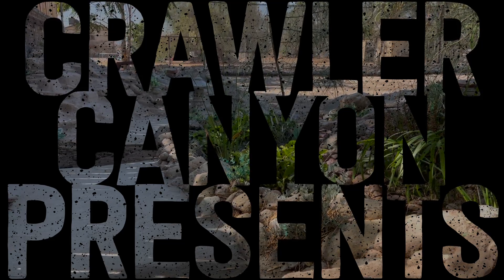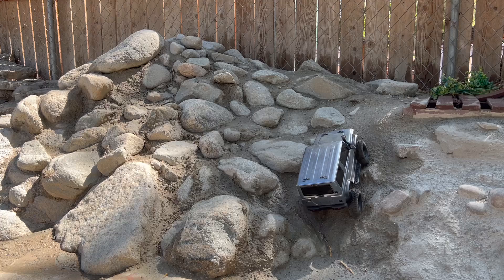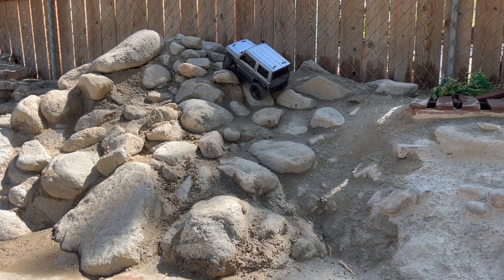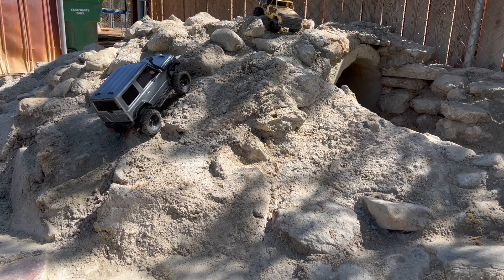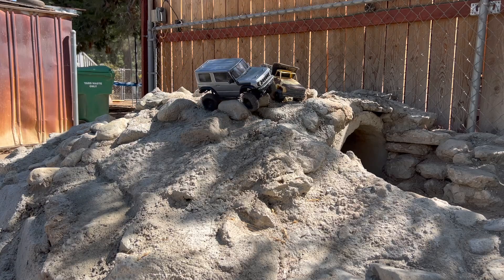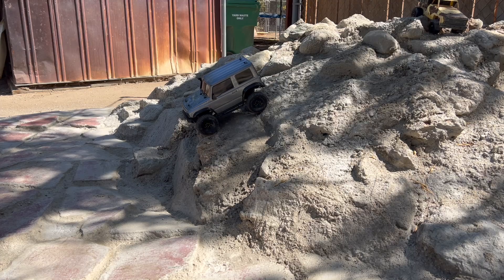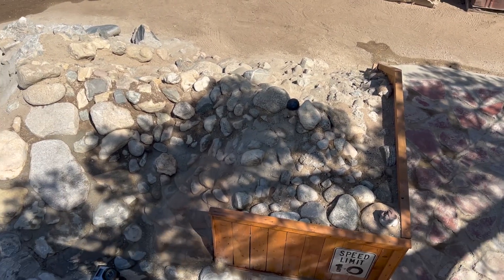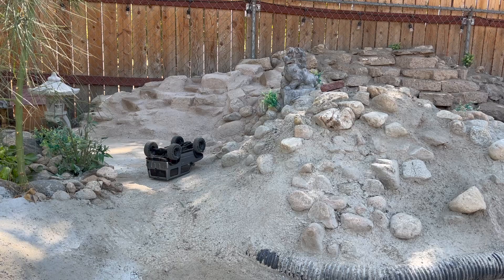Crawler Canyon Presents: the State of the Canyon (8/26/22)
I putter around like a stereotypical old person, Lil' Fella goes webhunting, and I attempt to once again crowd-source for inspiration, as many of the great things I've gotten to do on this channel have sprung directly out of viewer comments.